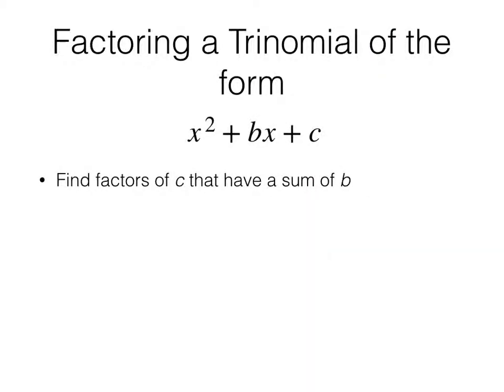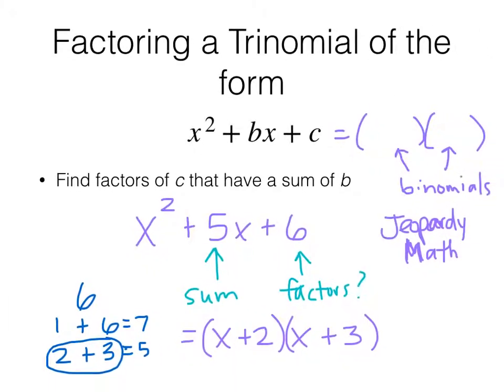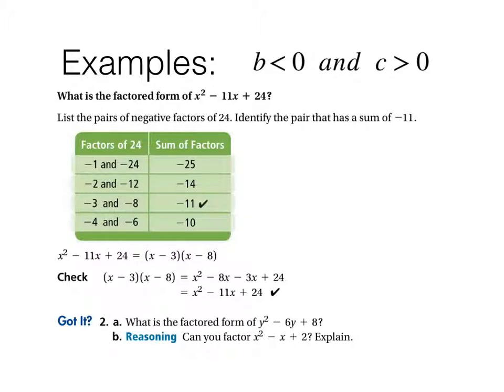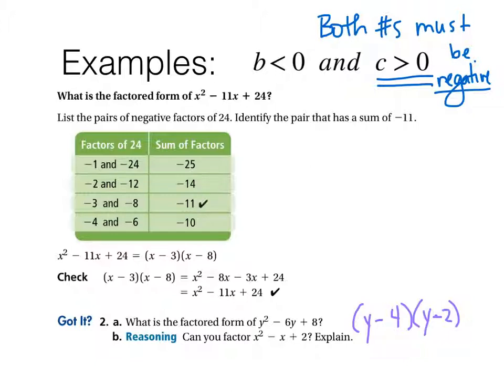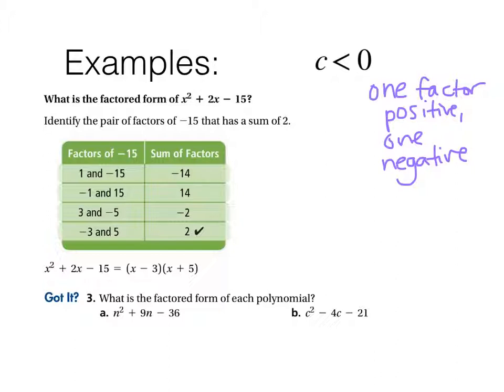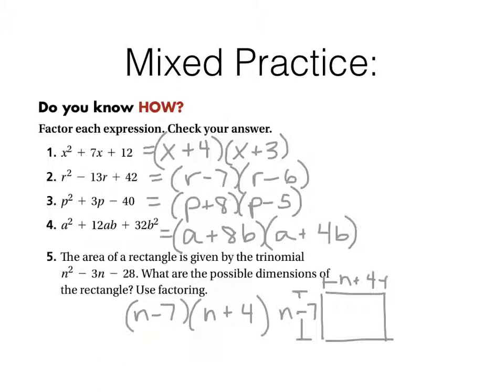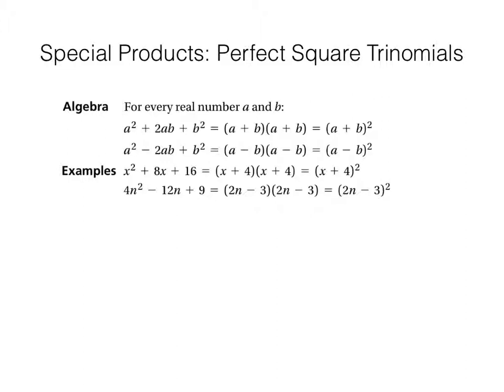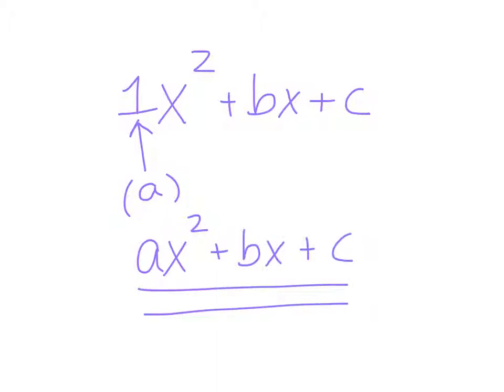Factoring, Part 1